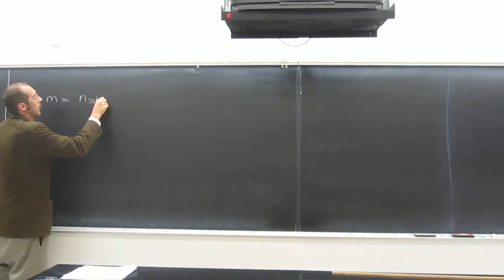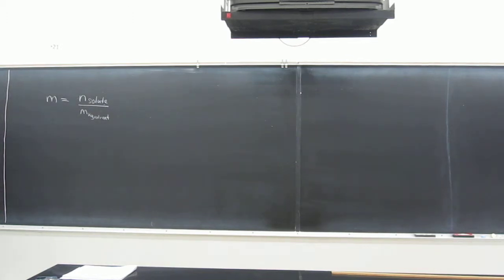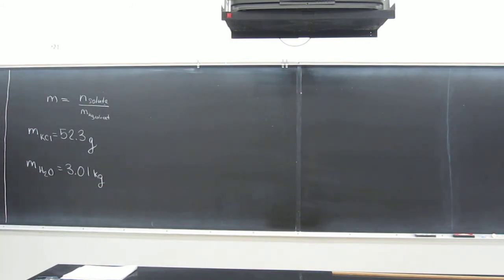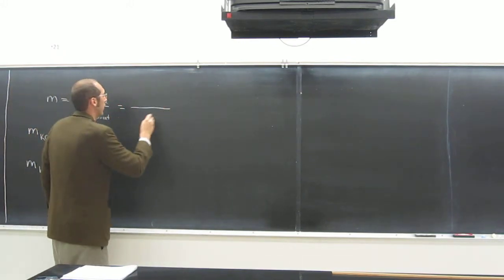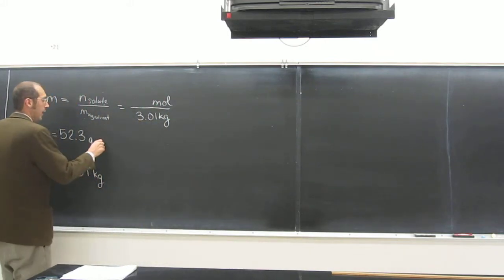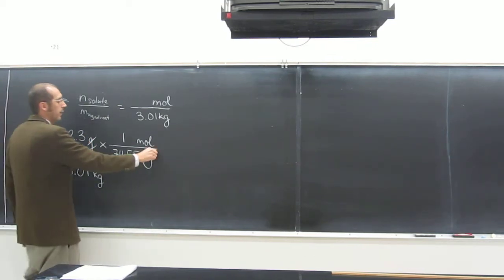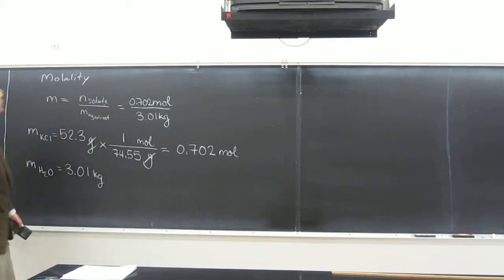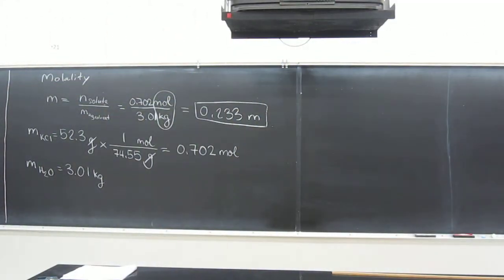Solution Concentration - Molality 001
Calculate the molality of a KCl solution containing 52.3g of KCl and 3.01 kg of water.